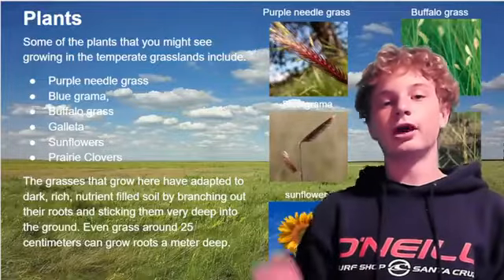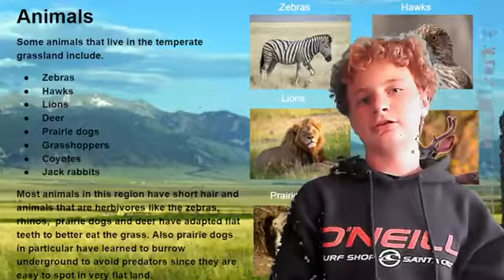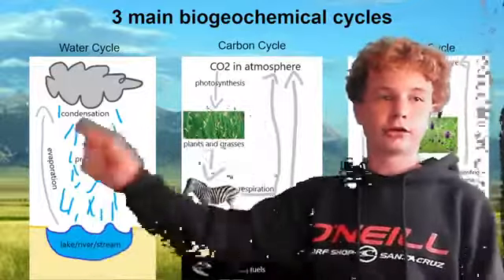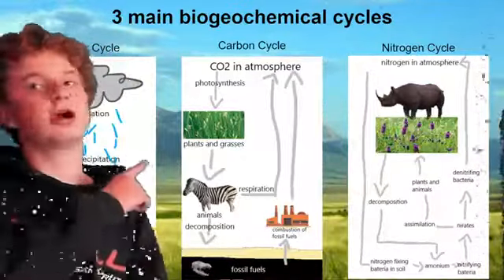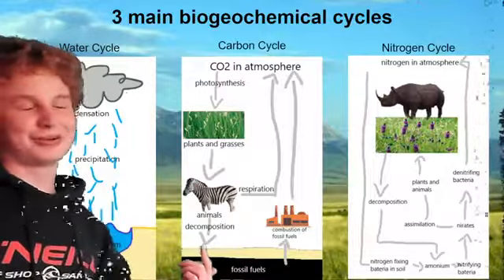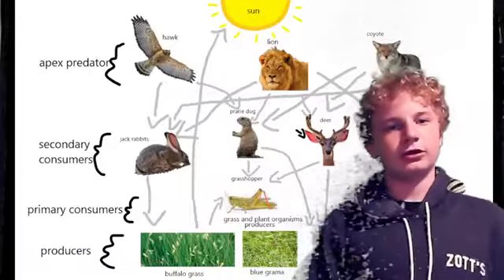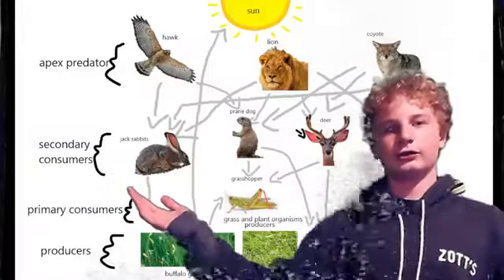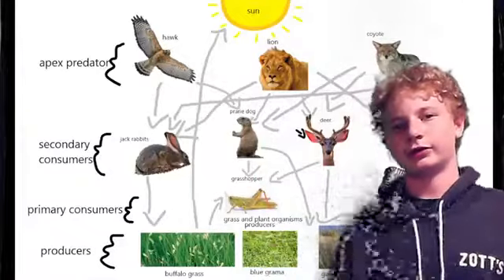another video for my biology class: the temperate grassland biome.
full google slide and sources at the end.